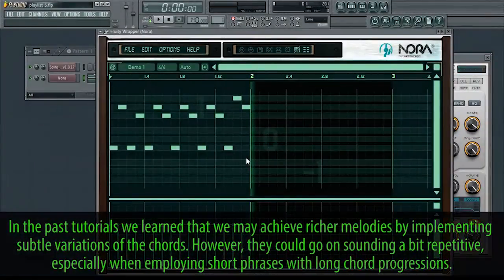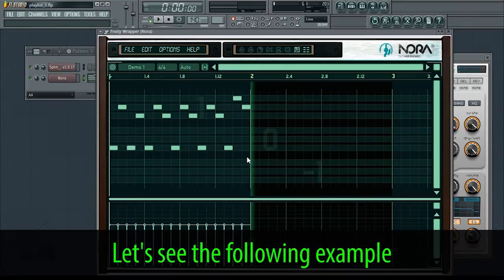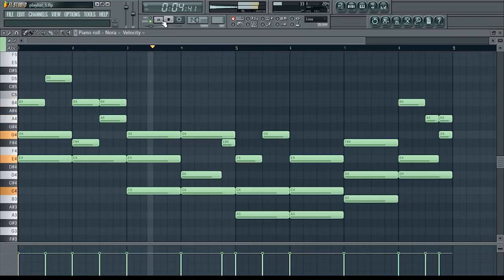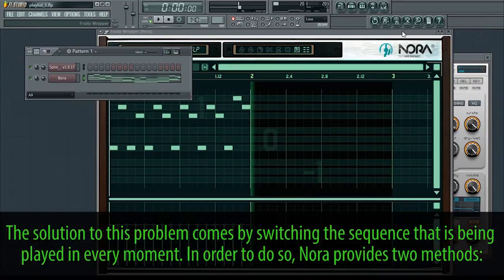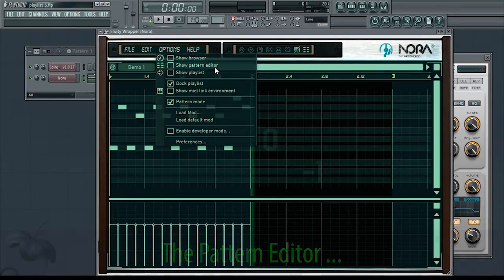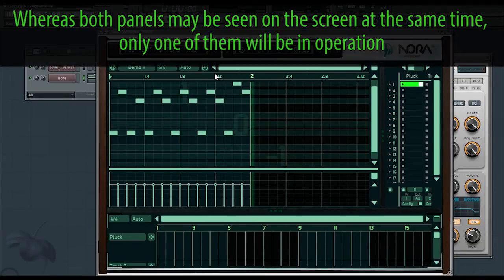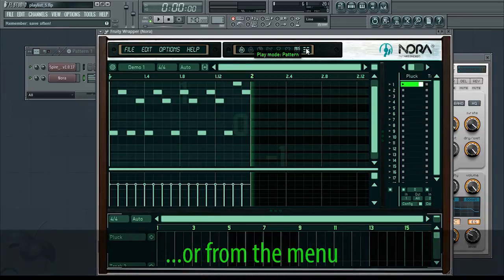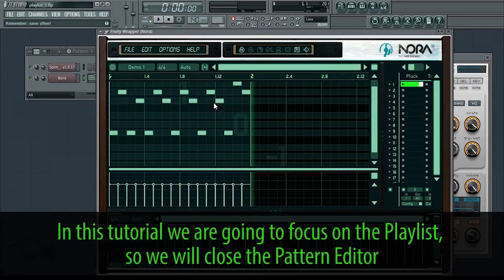Nora Tutorial 8A: Playlist, Pt.1